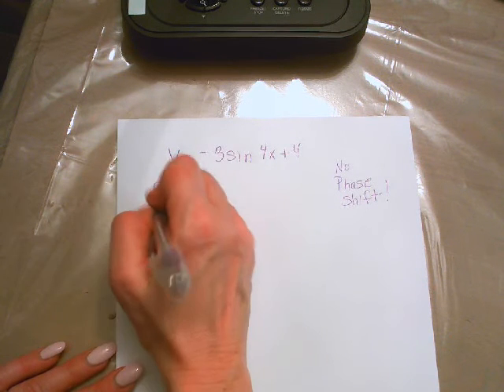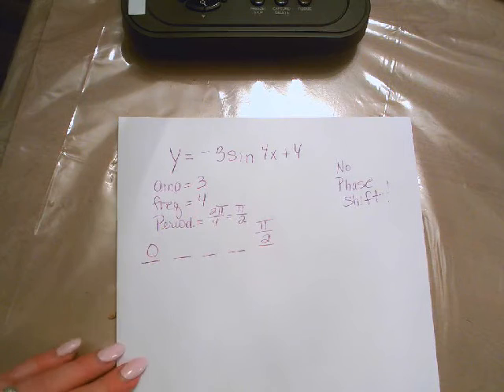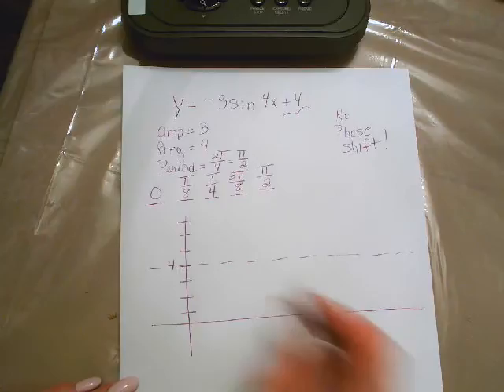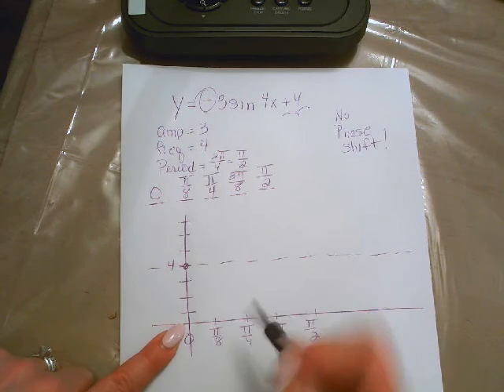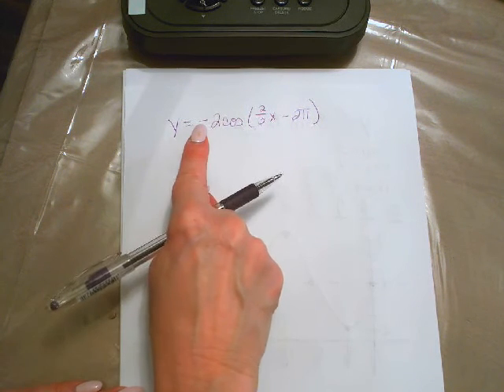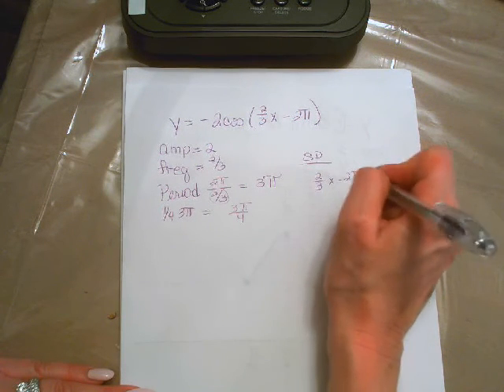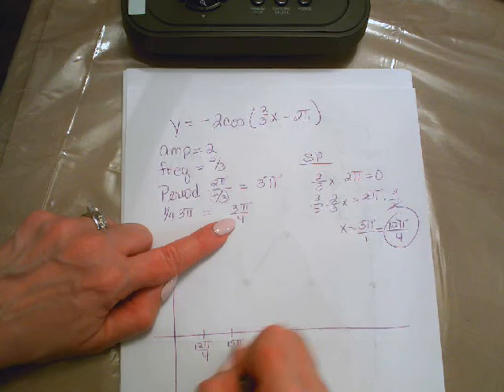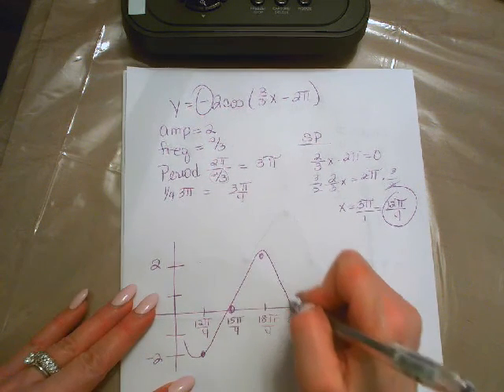AAT hw for march 17 explained